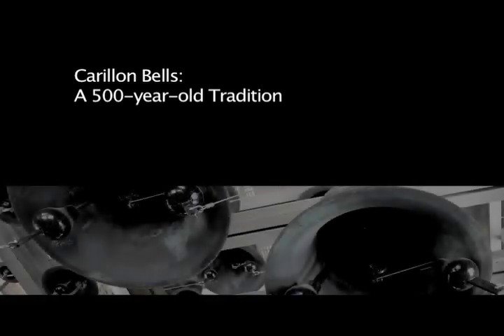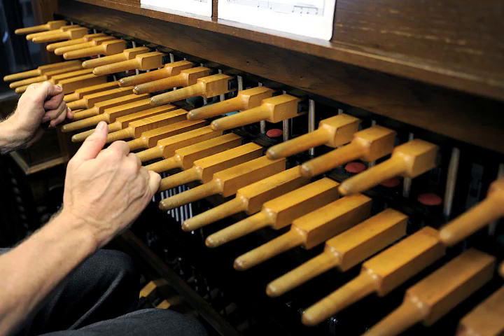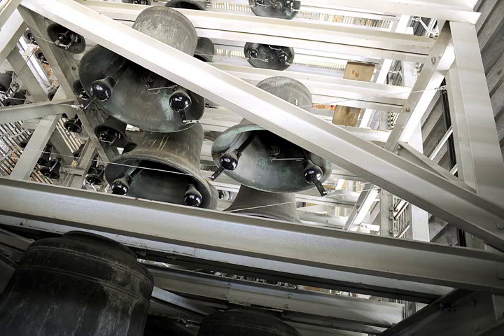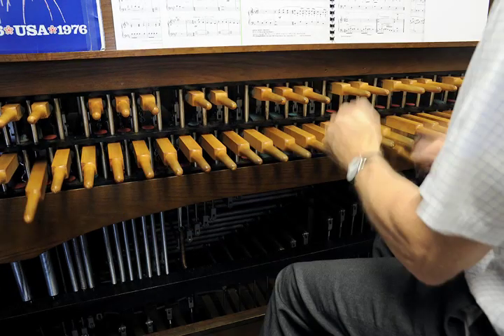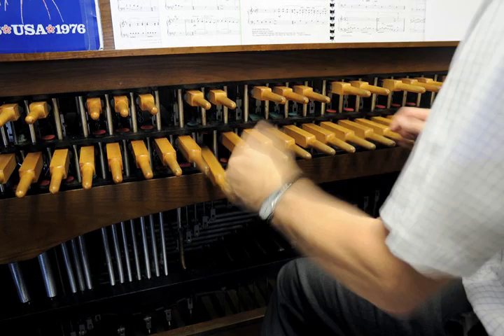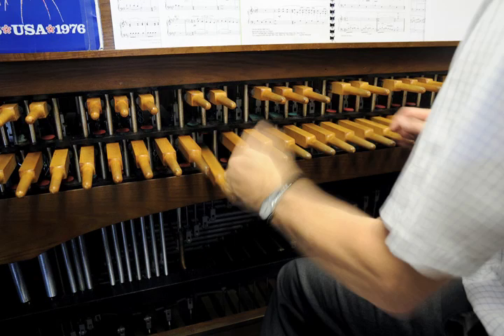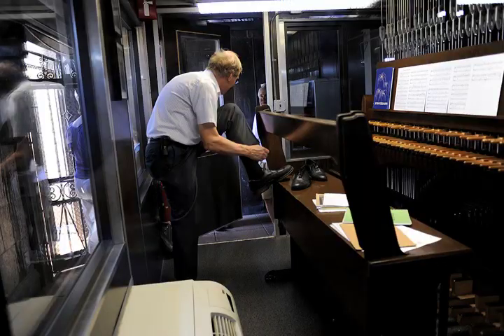klocke carillon1.mov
Rochester, Minn. is home to one of three carillons in the state. The massive instrument lives Mayo Clinic's Plummer Building bell tower. Rain or shine, snow or sleet, Mayo's resident carilloneur and his understudies play 30-minute sets eight times each week.